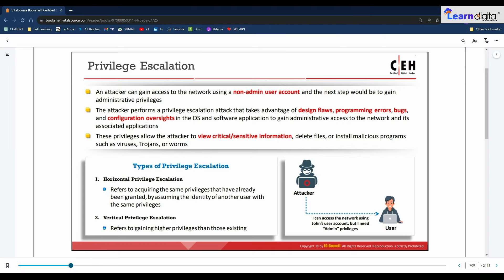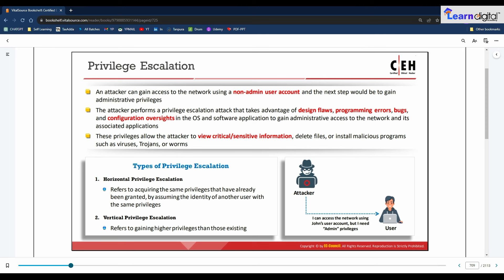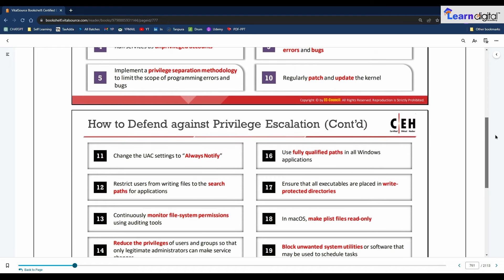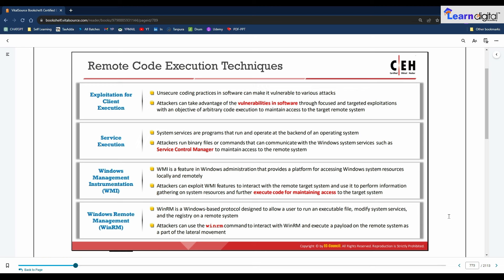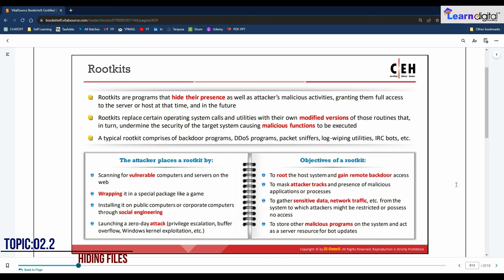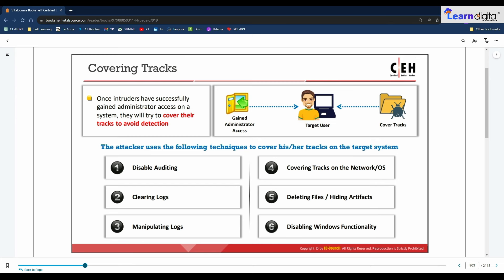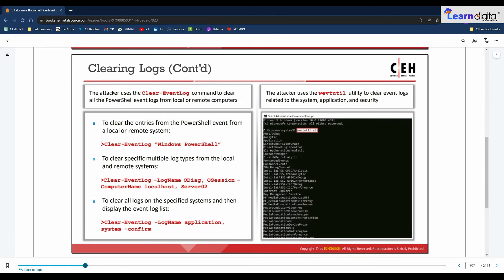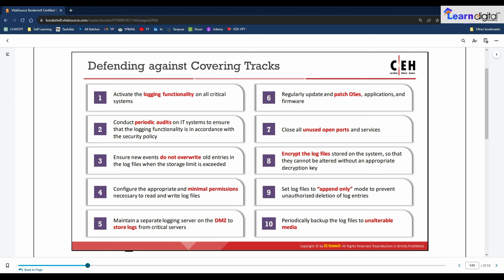How to hack a system? System Hacking process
This video provides a detailed walkthrough for mastering the art of system hacking, breaking down each step to ensure a clear understanding. Whether you're a beginner or an experienced ethical hacker, join us on this journey to gain in-depth insights into system hacking techniques. Enhance your cybersecurity skills responsibly and ethically.

00:15 Gaining access
00:30 Escalating Privilege
02:15 about two types of privileges
02:30 Horizontal privileges escalation
02:50 vertical privileges escalation
03:10 Privilege escalation tools
04:28 How to defend against privilege escalation
05:25 Maintaining access
07:35 remote code execution techniques
08:15 Tools for Executing Applications
09:00 Rootkit
11:20 Covering Tracks by Hacker
17:10 Track covering tools

👩‍💻 Learn Digital Academy:
This video is part of the Programming Foundations series presented by Learn Digital Academy.

📚 Enhance Your Learning:
Visit Learn Digital Academy's website for supplementary materials, coding exercises, and quizzes to reinforce your understanding of programming fundamentals.

Address: 09, Govindappa Building, 2nd Floor, 1st Main, 1st Cross, JP Nagar 4th Phase, Bengaluru, Karnataka 560078

System Hacking Tutorial
Step-by-Step Hacking Guide
Ethical Hacking Techniques
Cybersecurity Step-by-Step Tutorial
Penetration Testing Step-by-Step
System Hacking Walkthrough
IT Security Learning Resources
Digital Security Insights
Ethical Hacking Certification
Hacker Skills Development
Security Training Tips
Cyber Defense Tutorial
System Hacking Process
Hacking Techniques Breakdown
IT Learning for Beginners
Ethical Hacker Tips
Cybersecurity Awareness Tutorial
Hacking Guide for Beginners
Step-by-Step Cybersecurity Mastery
System Hacking Explained